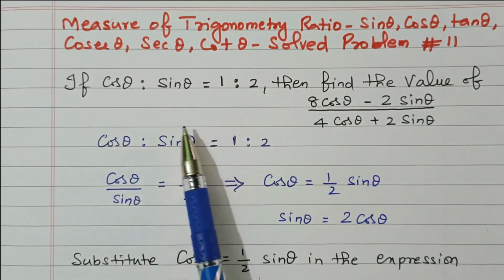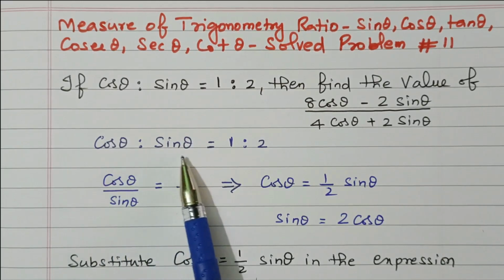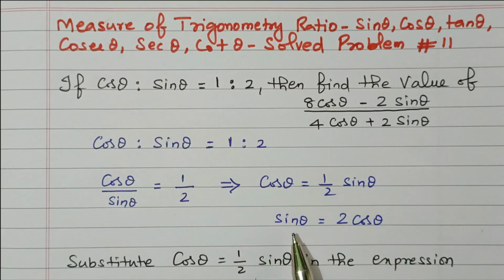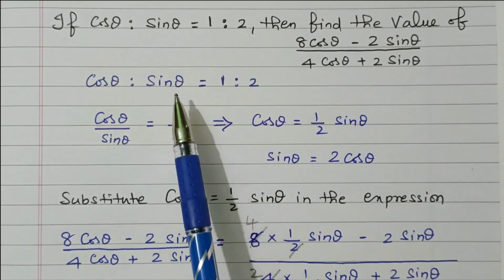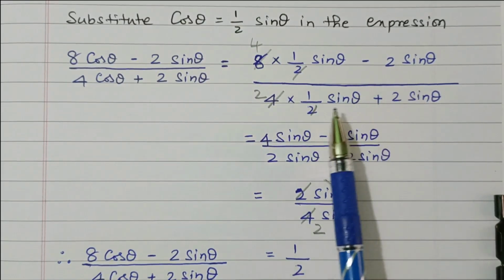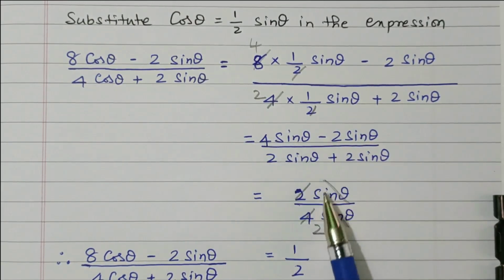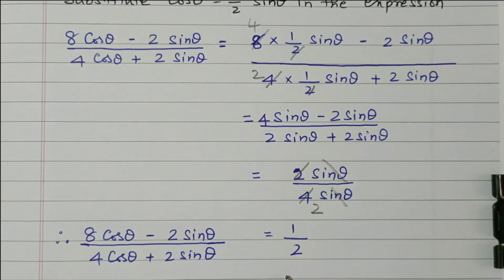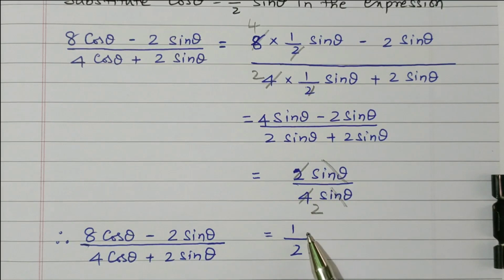14 Measure of Trigonometry Ratios Sinθ, Cosθ, Tanθ, Cosecθ, Secθ and Cotθ Solved Problem #11